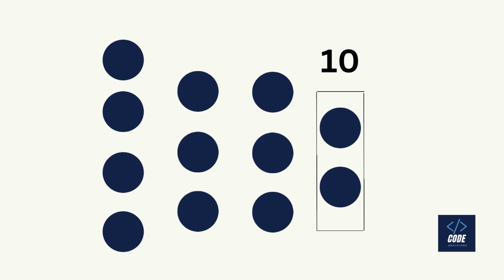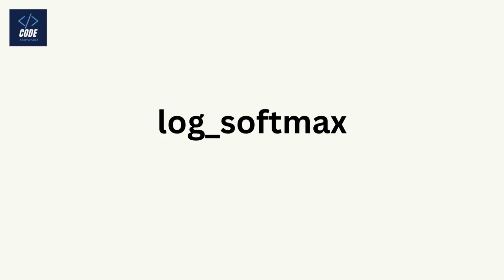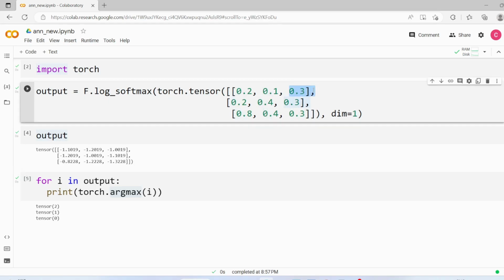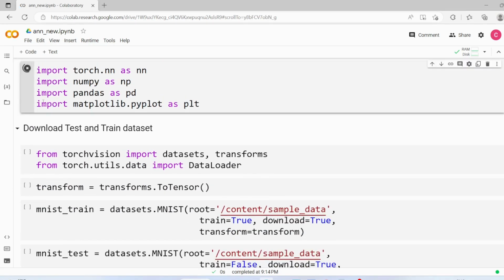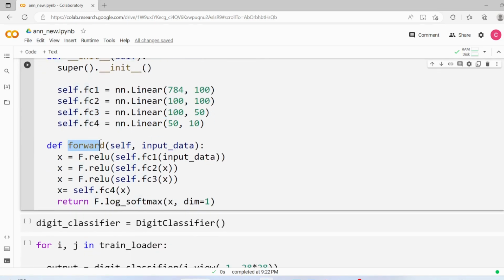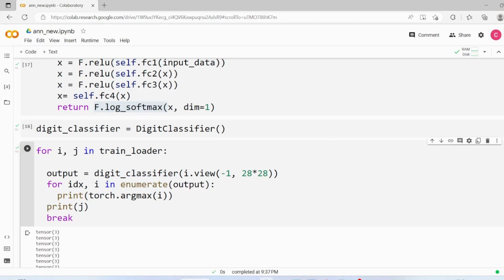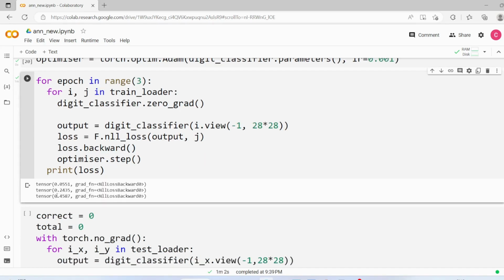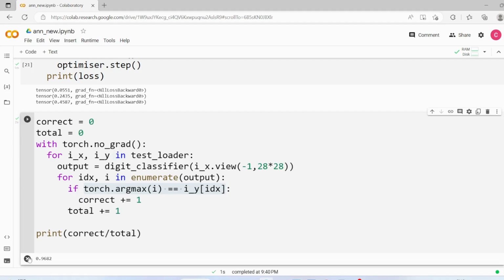ANN Model for MNIST Dataset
In this video, we are going to create an ANN model for MNIST dataset.